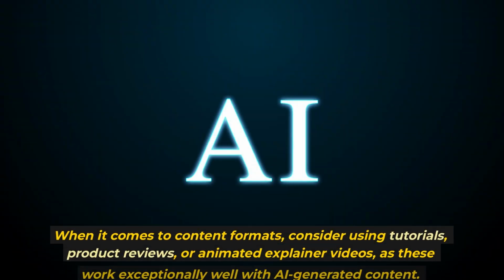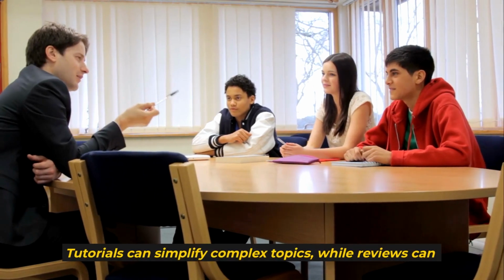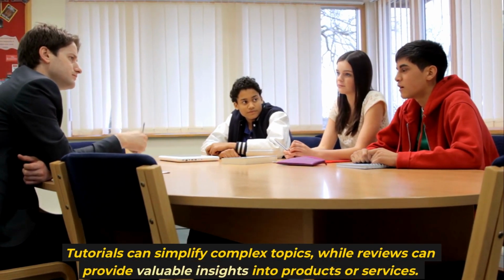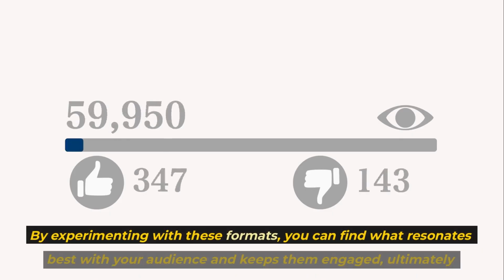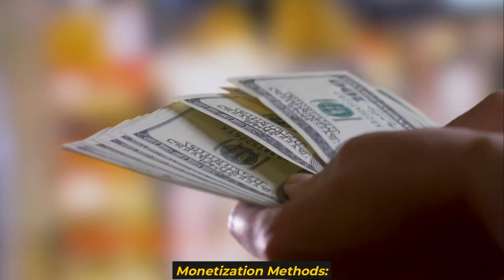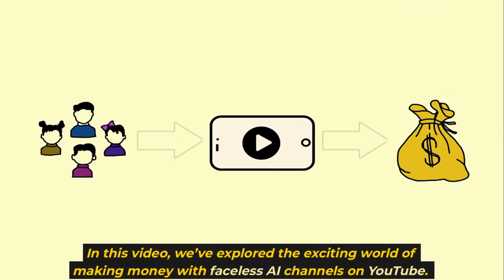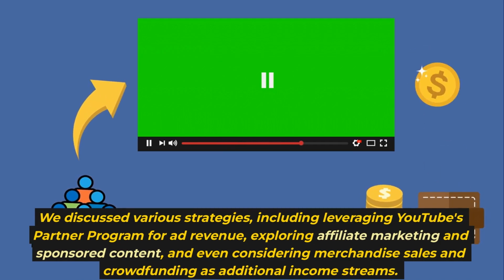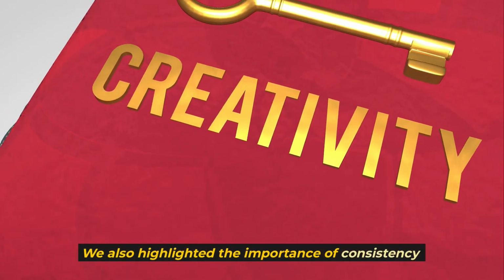Discover AI Magic! Create & Earn with No Face on YouTube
In today's digital landscape, the rise of faceless AI channels is transforming how we create and monetize content on YouTube. These innovative channels utilize artificial intelligence to produce engaging videos without requiring an on-screen presence, allowing us to generate income while remaining behind the scenes. The potential for diverse content—from educational tutorials to entertaining animations—is immense.

As we explore this topic, we'll uncover how these channels can save time and effort while opening new avenues for monetization. With effective strategies in place, anyone can tap into a growing audience eager for unique content that maintains anonymity.

✅ Feel free to check out this video which is basically a free course for making money on YouTube without making videos

❓ WHAT NEXT? ❓

1️⃣ Watch the full step-by-step video so you can discover how to potentially start making money online with YouTube.

3️⃣ If you're serious about making money online using YouTube, consider joining the course and community High Payout Partner Program (link at the top of the description) 📈

🏆 My Goal 🏆

My goal is to share strategies for making money on YouTube without making videos with you and help you do the same.

📝 Chapters 📝
00:00 - Introduction
01:19 - Understanding faceless AI channels
02:48 - The advantages of using AI for content creation
03:59 - Choosing a niche
04:43 - Content creation strategies
05:42 - Monetization methods
06:53 - Promoting your channel
08:05 - Analyzing performance
09:29 - Conclusion